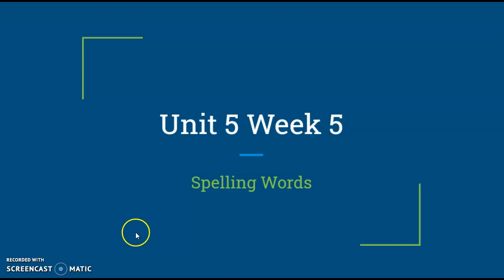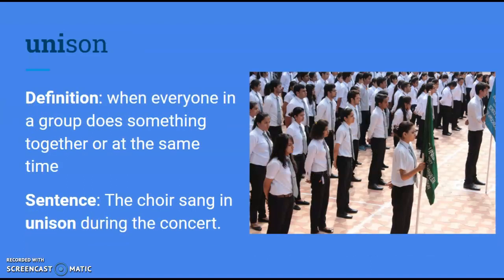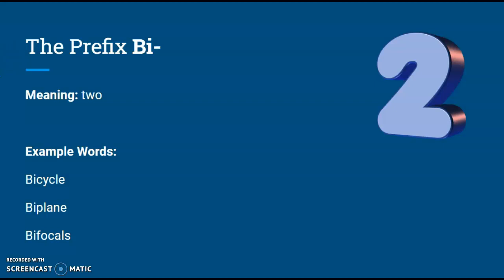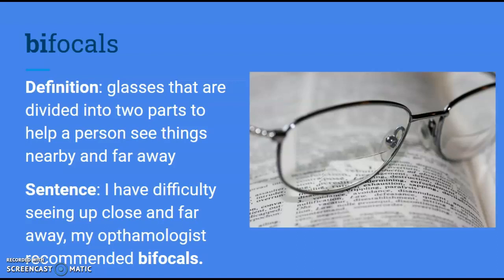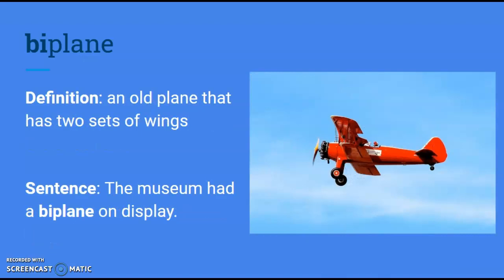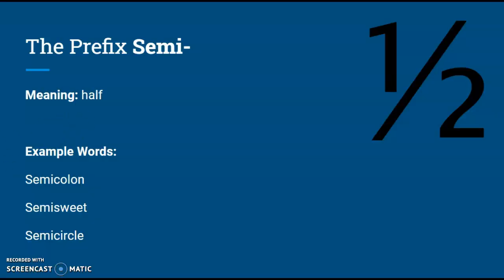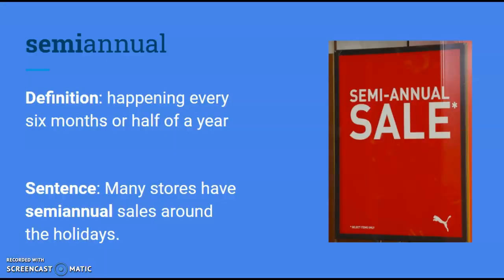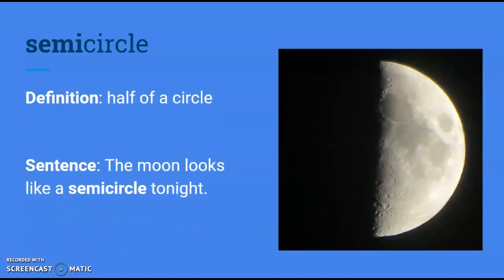Unit 5 Week 5 Spelling Words